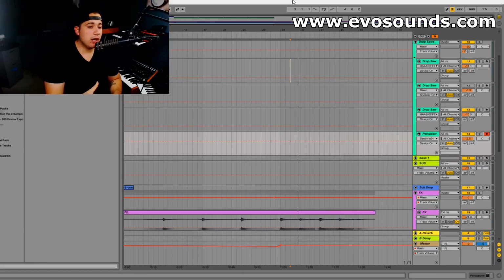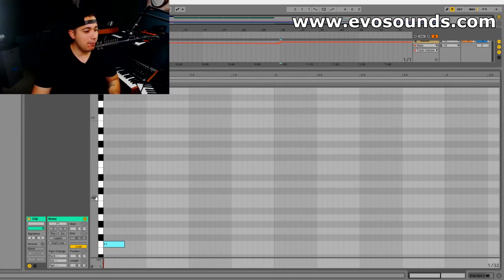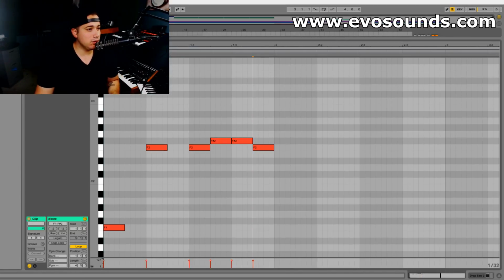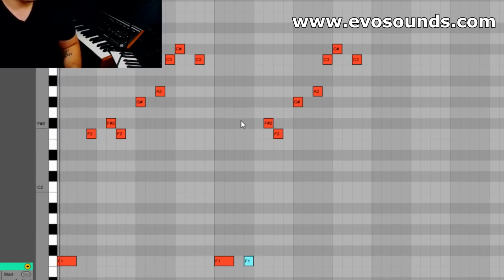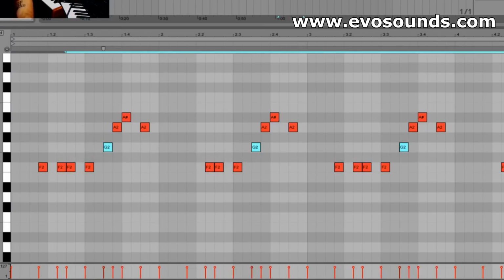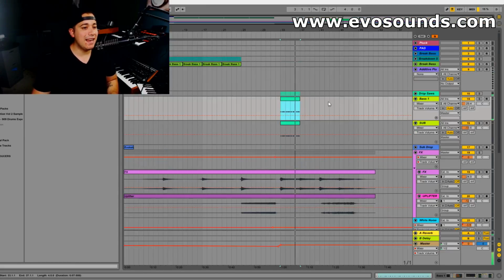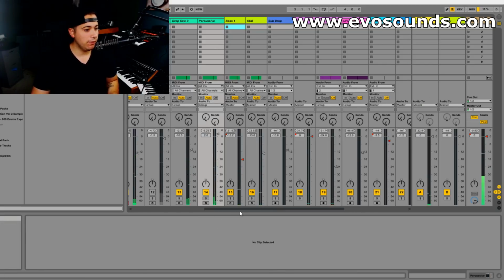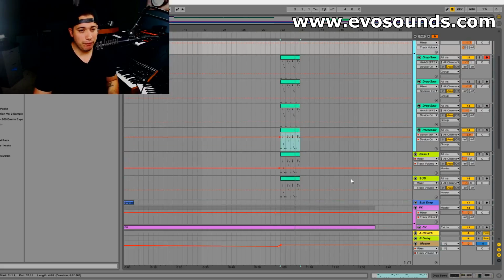This Is How To Get The LOAX Vibe (FREE DOWNLOAD)